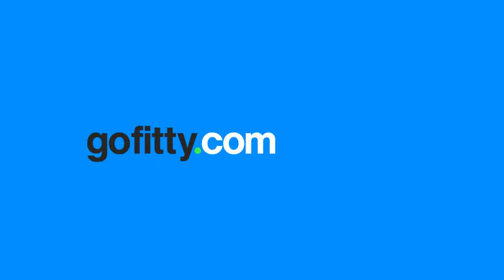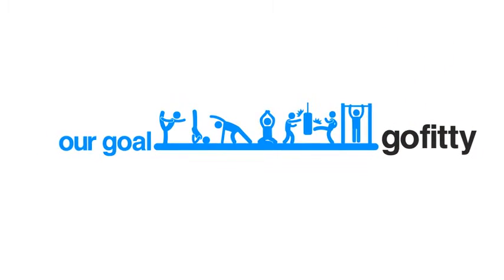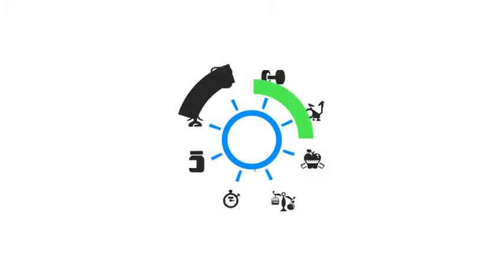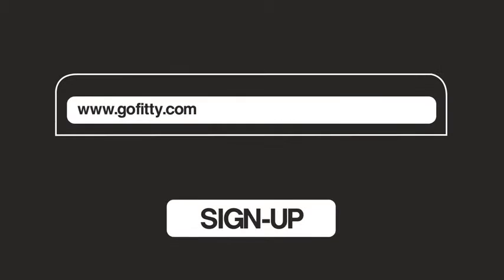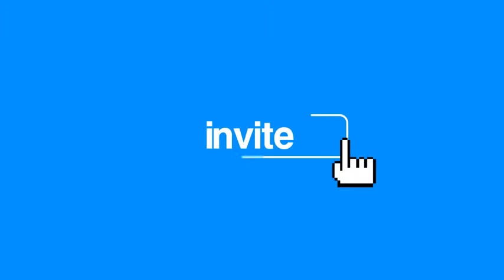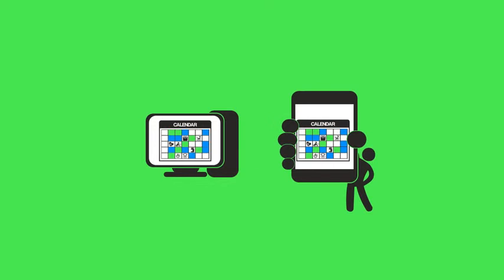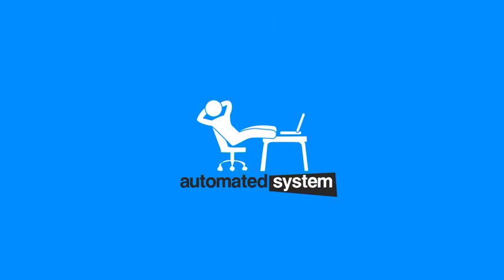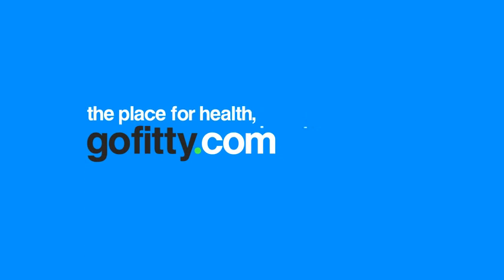Gofitty com the place for health, beauty and fitness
health,beauty